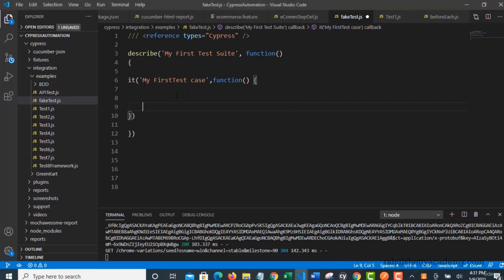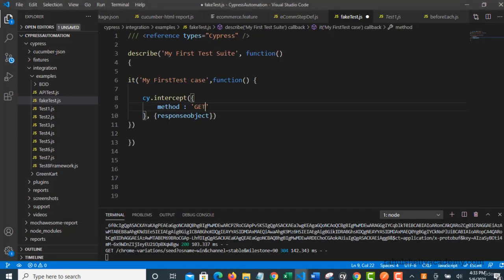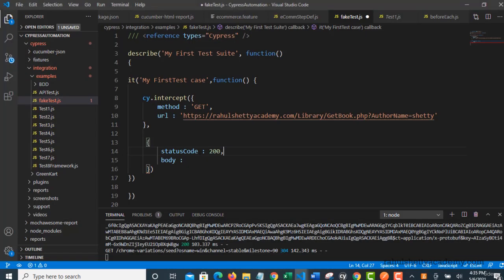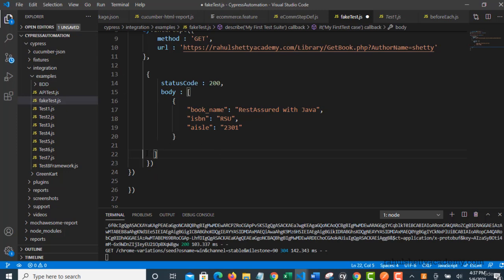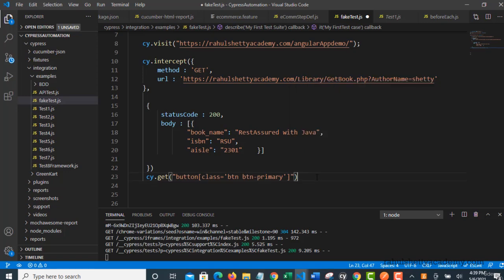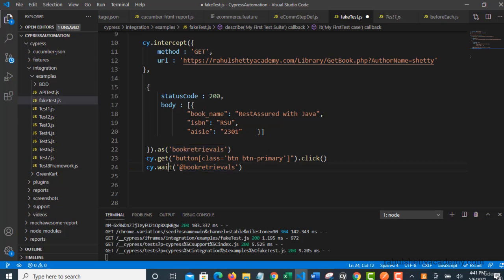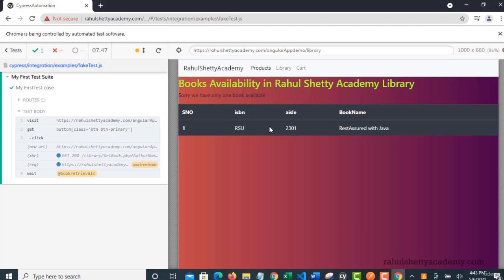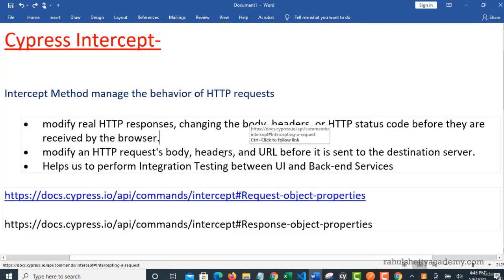003 Mock HTTP Responses for generating Stub Data to test edge Scenarios